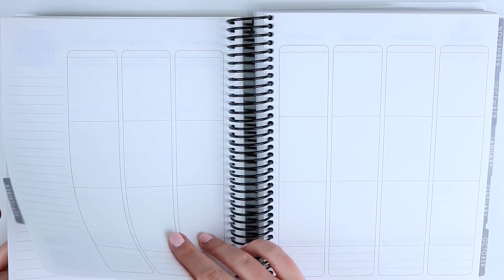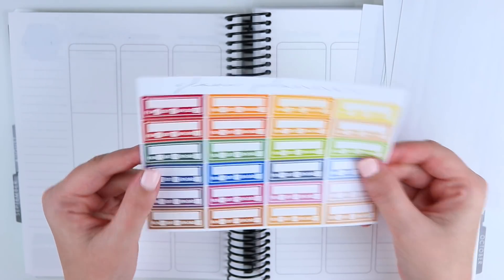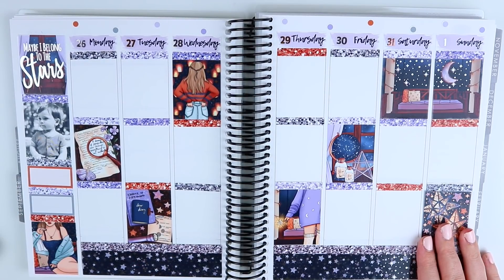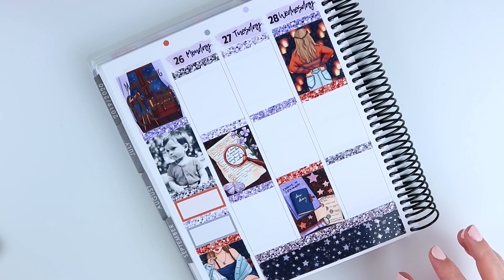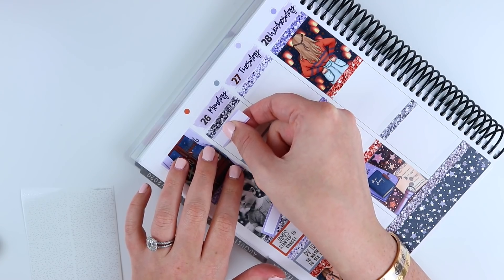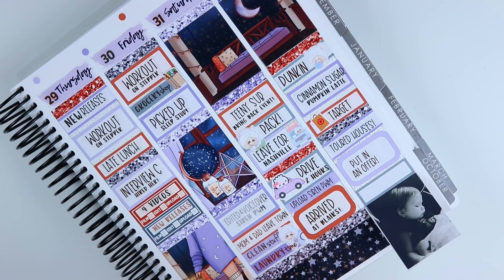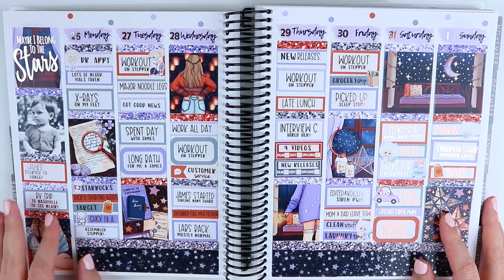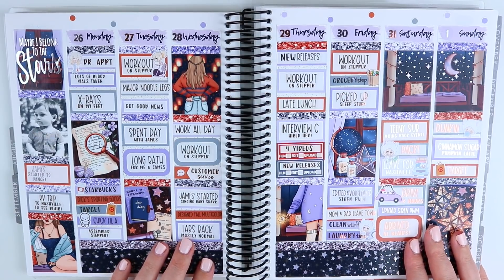Memory Plan With Me! | Stargazer by Glam Planner